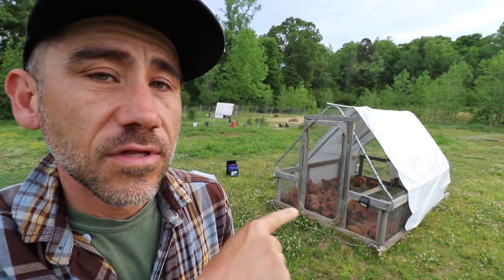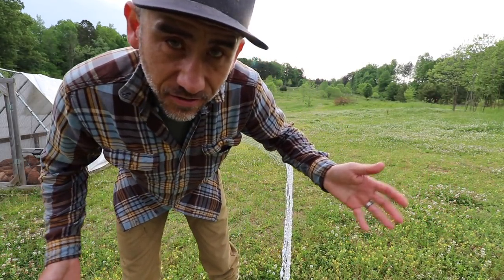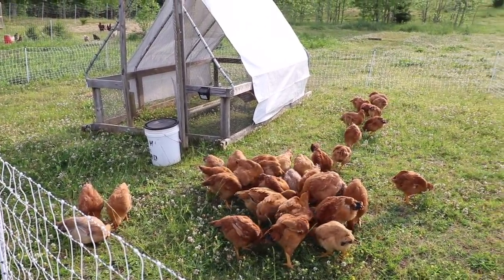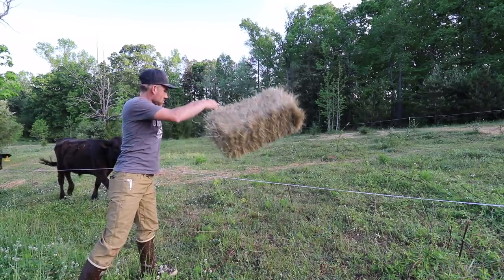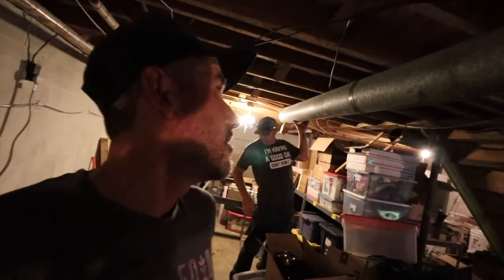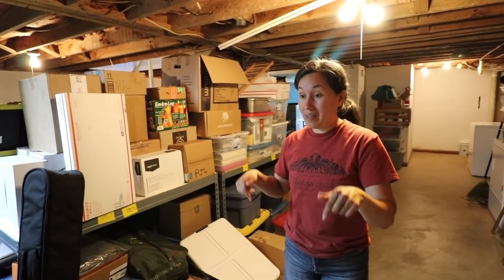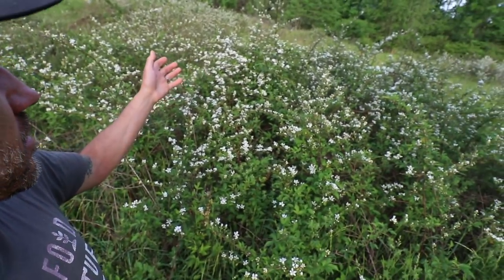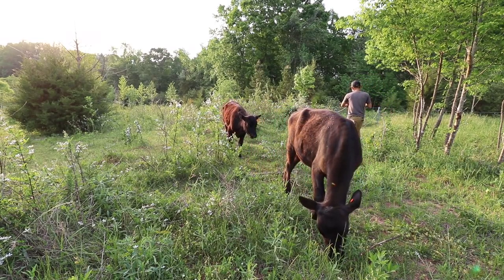Neighbors help with a work party/ Building our farm VLOG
Neighbors come to help!

To send a gift to our house from our Amazon Wishlist: